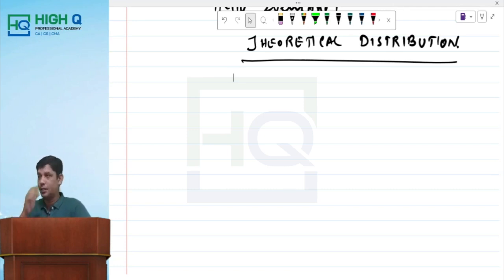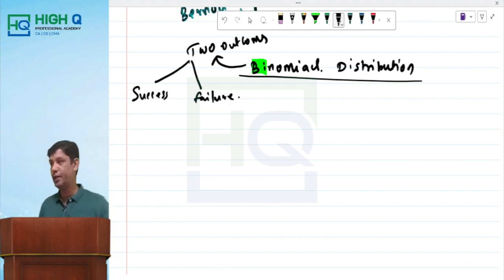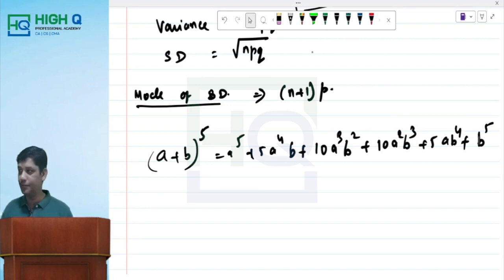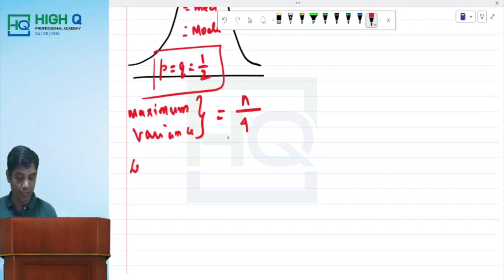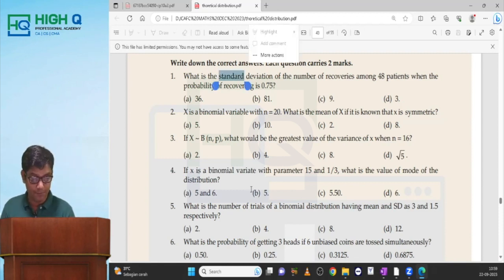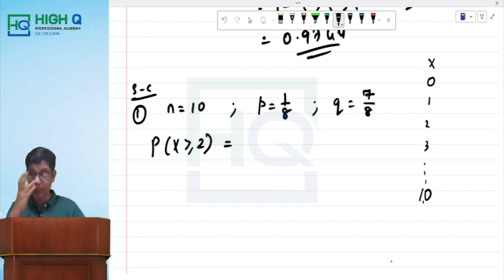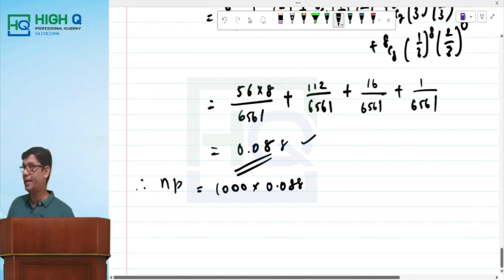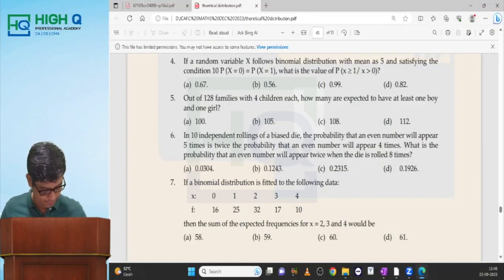CAFC - MATHS - THEORETICAL DISTRIBUTION PART 01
Stay Motivated!
Thankyou!